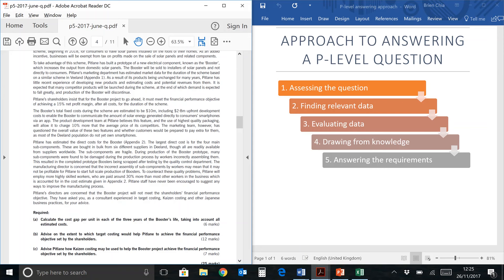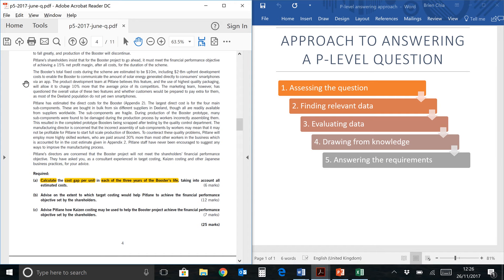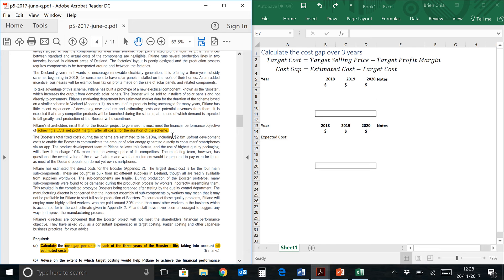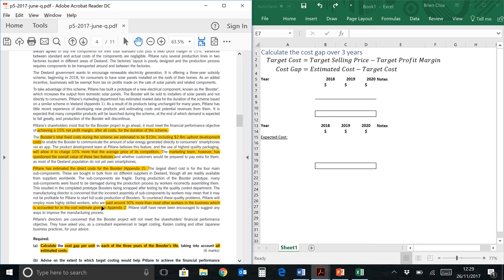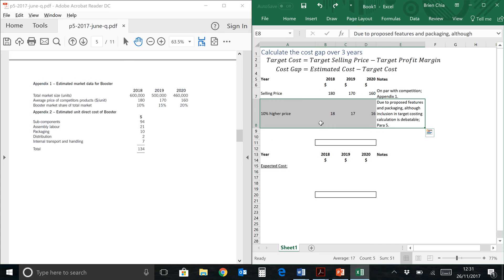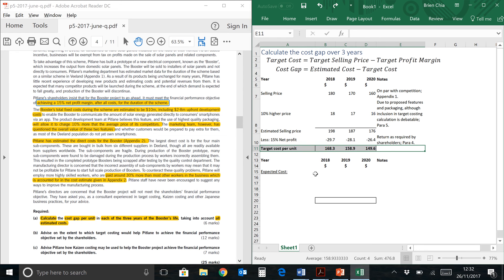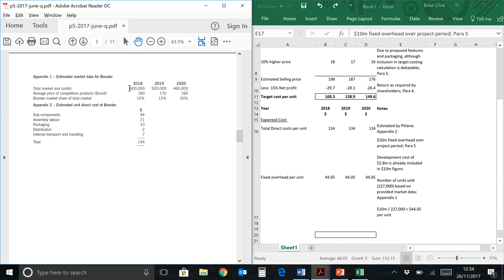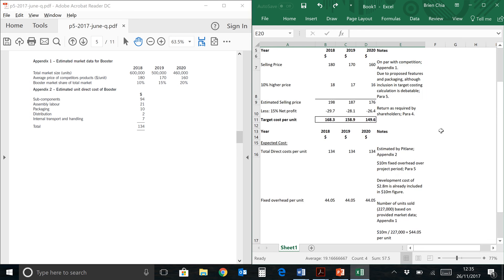ACCA P5 Mar/Jun 2017 Q2(a) Lecture (Target Costing)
This video explains requirement (a) from the Mar/June 2017 P5 past year paper, which requires calculation of a cost gap.

Thank you and good luck with your exams!